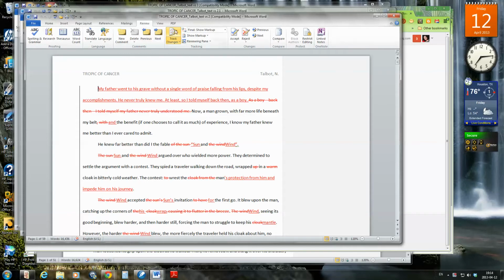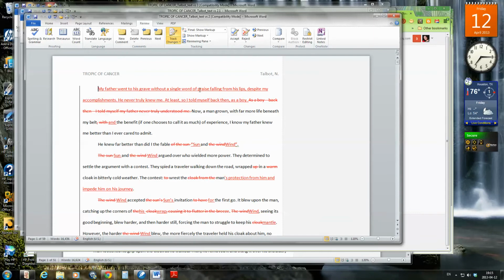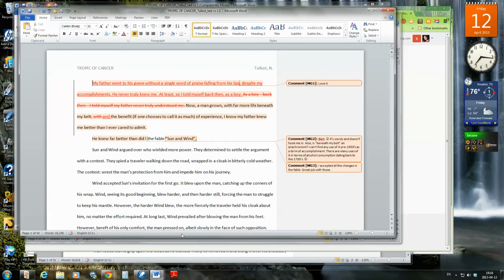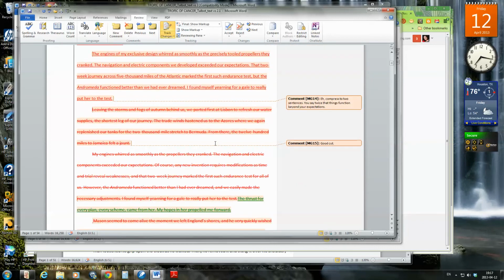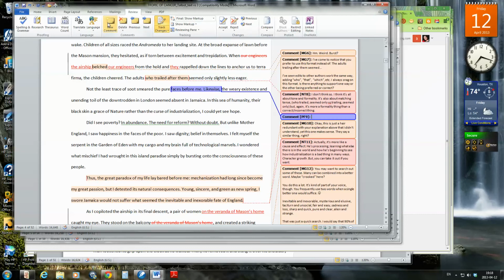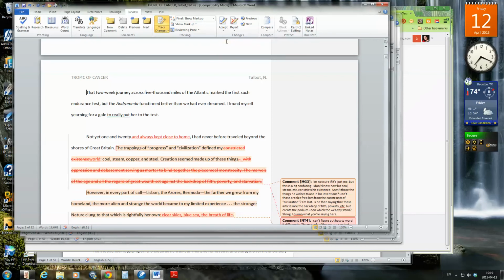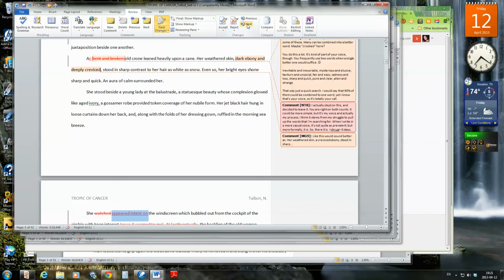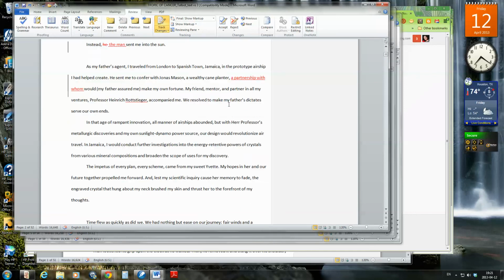Tracking Editorial Changes tutorial